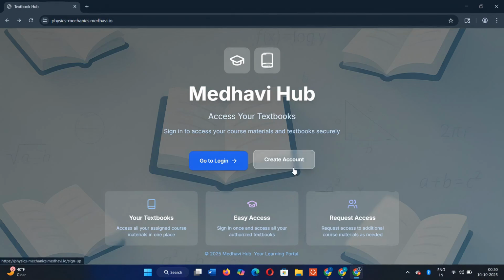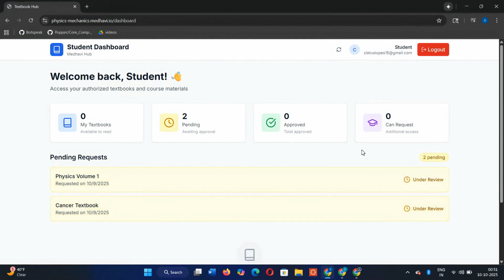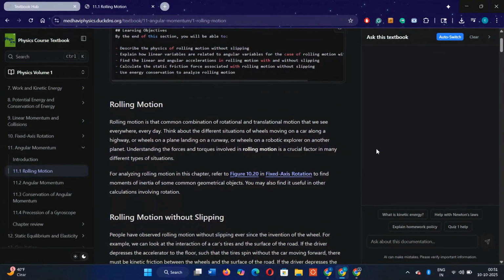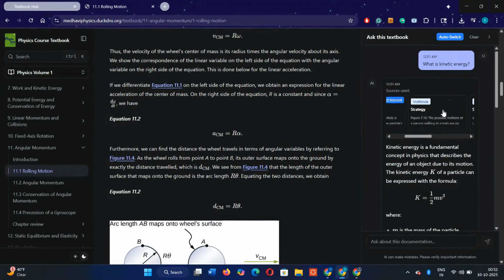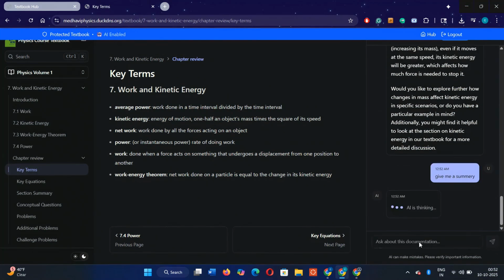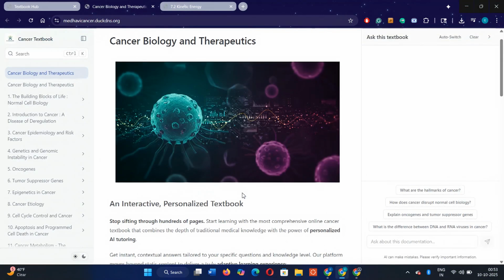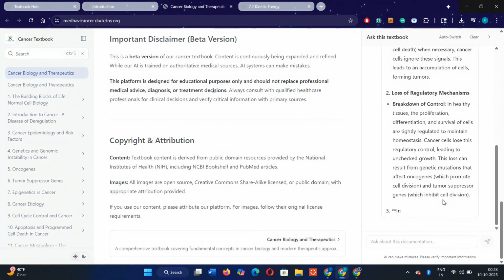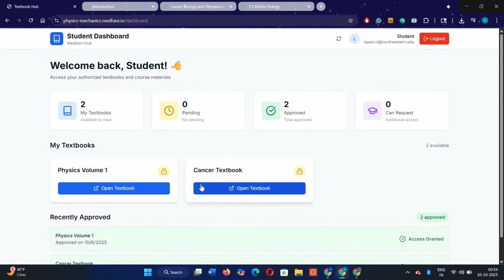Medhavy: AI Powered Interactive Learning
In this video, we walk you through the Medhavy Hub platform, a revolutionary way to interact with your textbooks. Stop just reading and start conversing with your study material. Whether you're diving into Physics or Cancer Biology, Medhavy provides real-time AI support that cites its sources and remembers your context.

What you’ll learn in this video:

How to create and verify your Medhavy account.

Navigating your personal dashboard and requesting textbook access.

Using the "Ask This Textbook" AI assistant for derivations and summaries.

Generating concept-check questions and practice keys on the fly.

Unpacking complex formulas and medical diagrams with ease.

Key Features Mentioned:

Context-Aware AI: The assistant knows exactly which chapter you’re reading.

Trust & Verify: Every answer comes with citations directly from the text.

Interactive Study: Request step-by-step derivations and real-world analogies.

Start learning faster today.